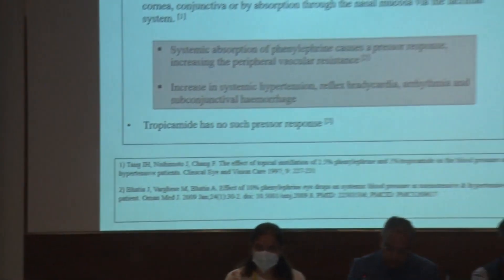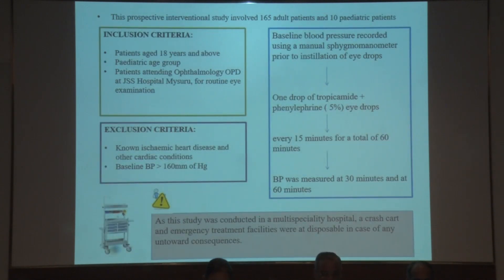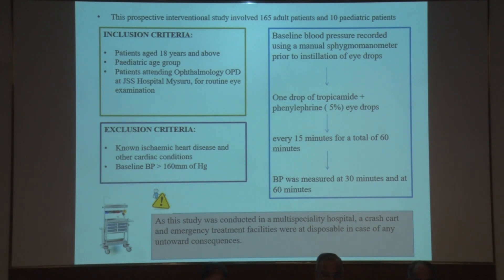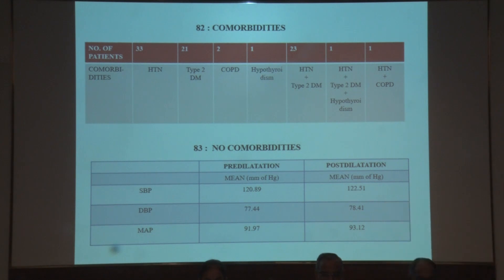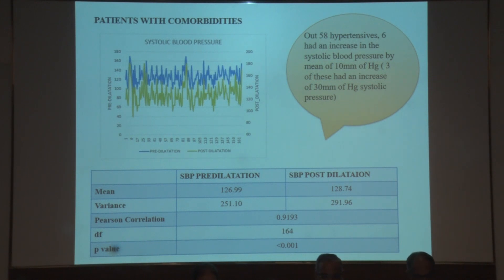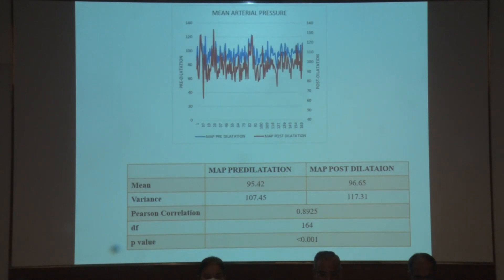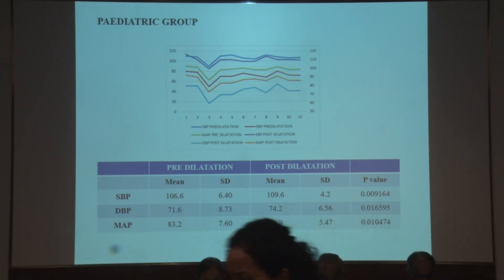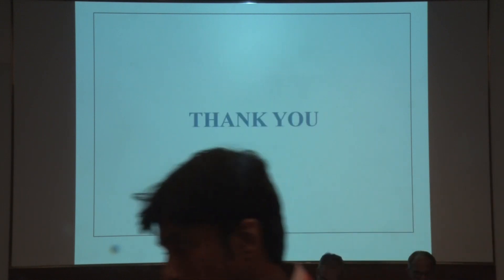AIOC2022 FP581 Hyde Park I topic Assessment of the effect of topical phenylephrine eye drops on b